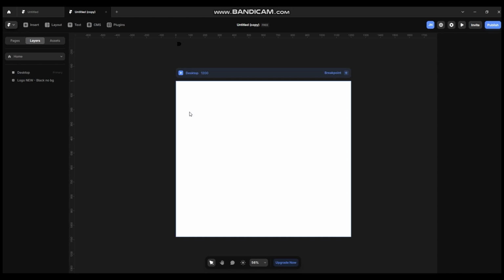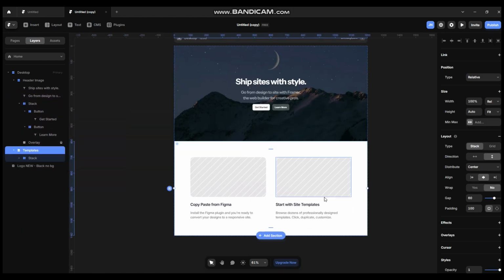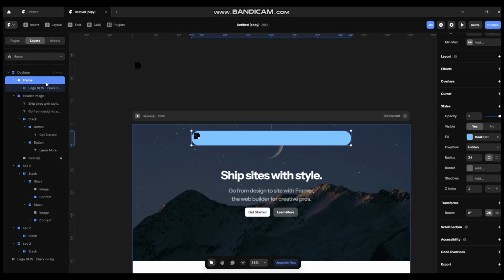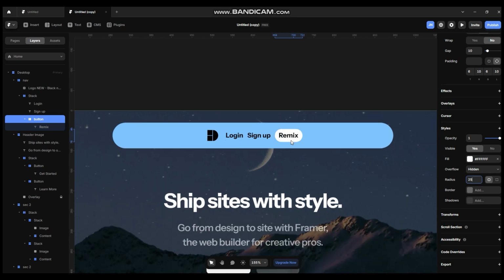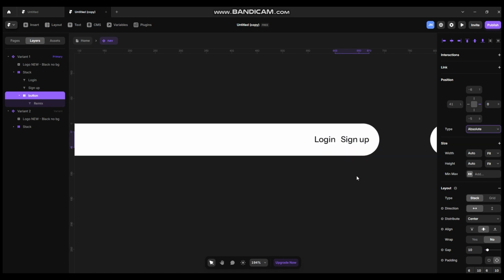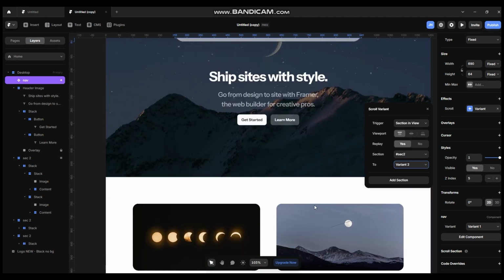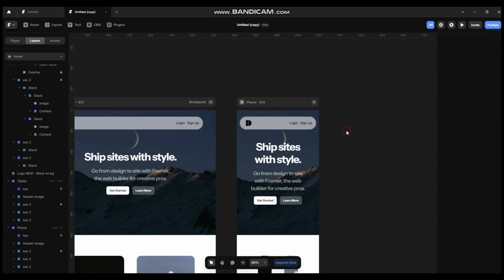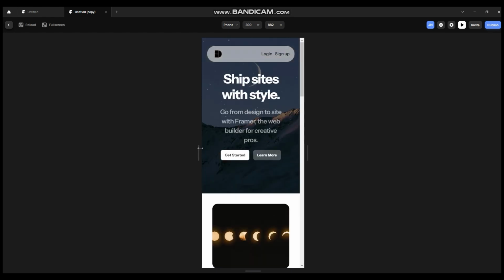Quick Easy Guide on making a website responsive in framer (Cheat codes Activated)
In this video (Suited for beginners in framer) I take you through how you can easily launch your first website after understanding simple easy principles on making a website responsive. Yes, Quick W for You!

Knowing that 92% of people visits websites on mobile this should be an important step towards making amazing and user-friendly websites!

Happy diving!